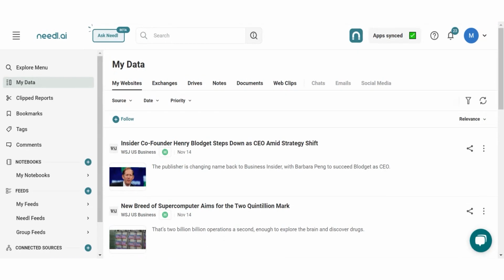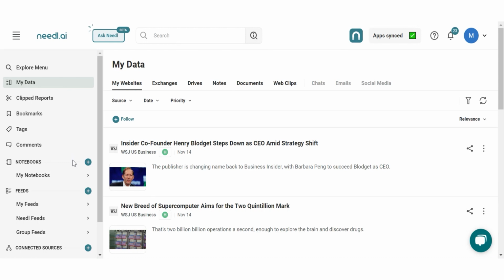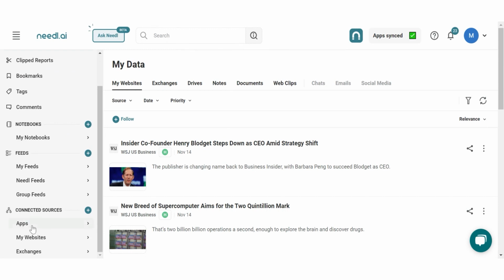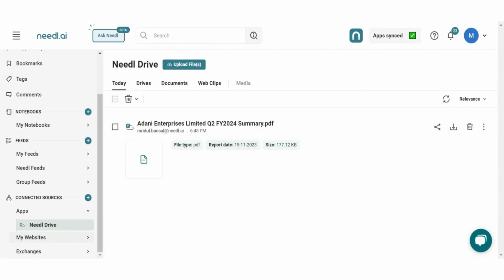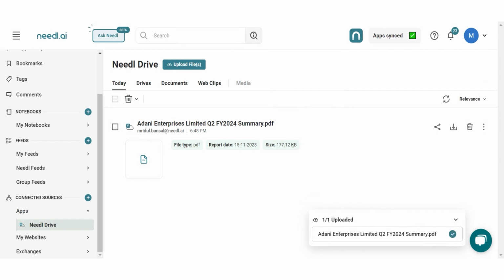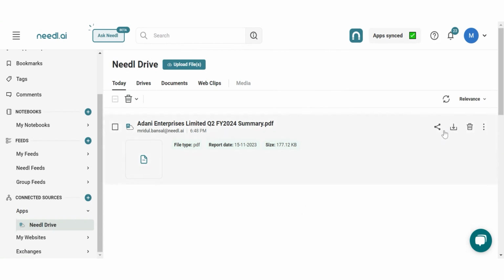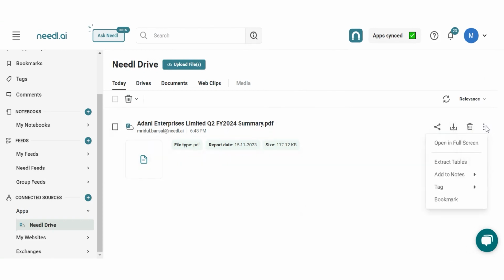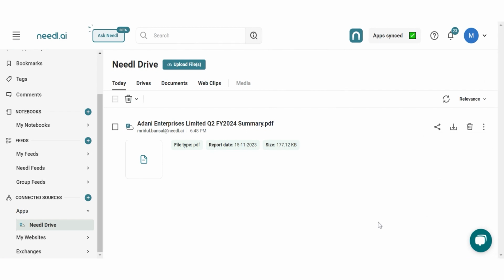Knowledge Base: How to Use Needl Drive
Needl Drive is a storage drive connected to each account with a defined storage limit. You can use the Needl Drive to store your files and documents. Needl Drives data can be used with all the Needl.ai features, such as Note-taking, Feed creation, Deep search, etc.